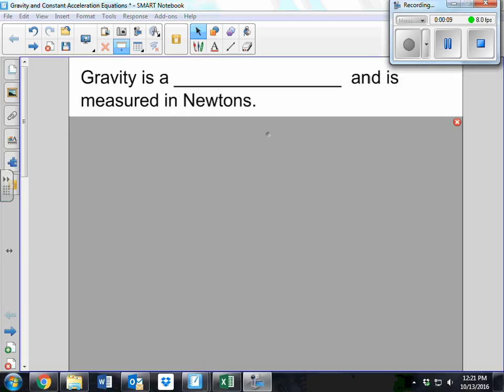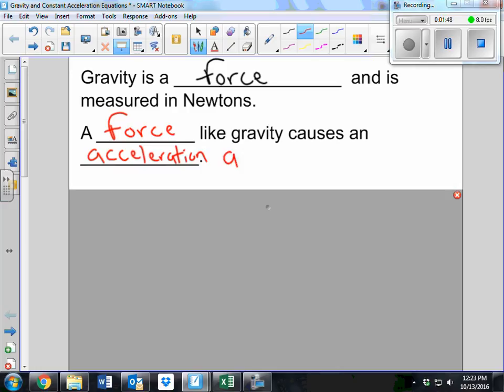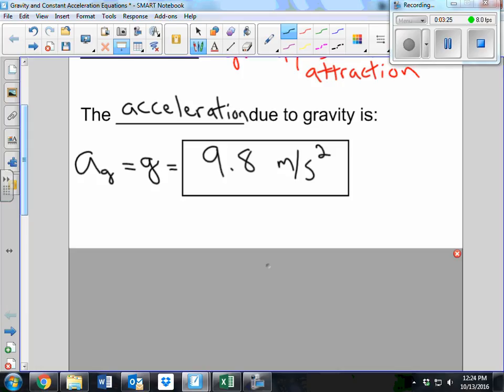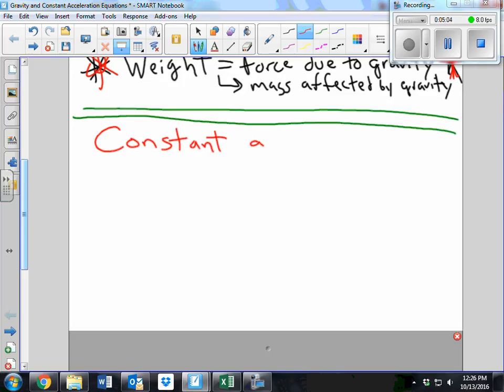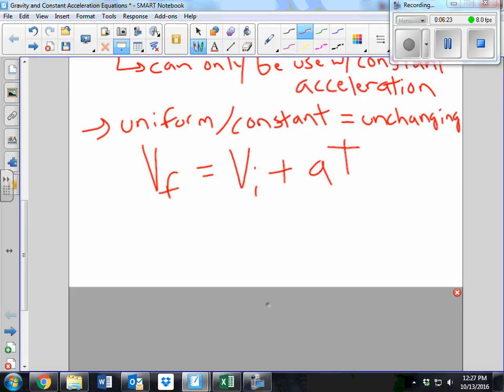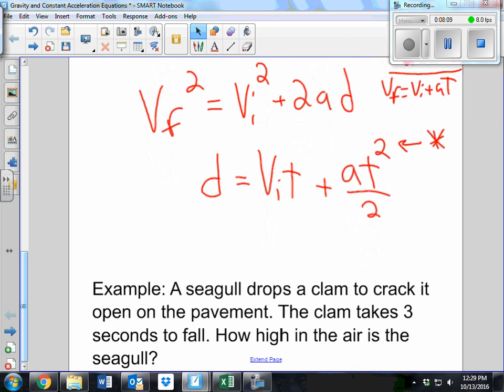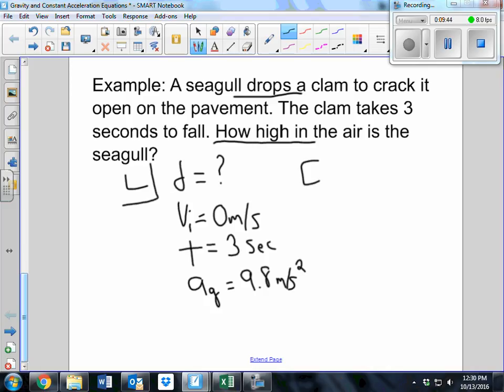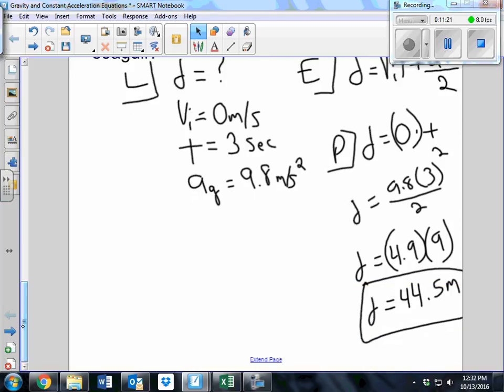Gravity and Constant Acceleration equations